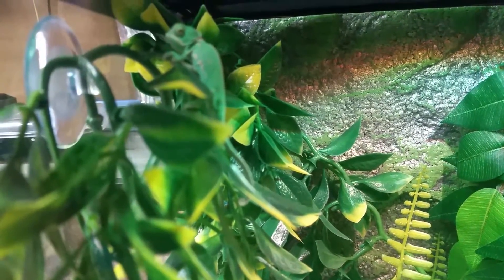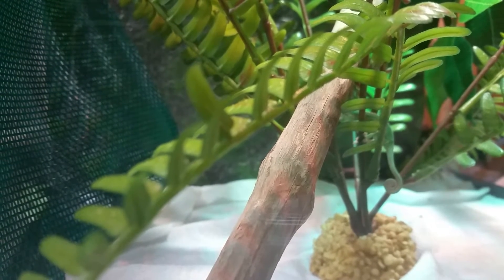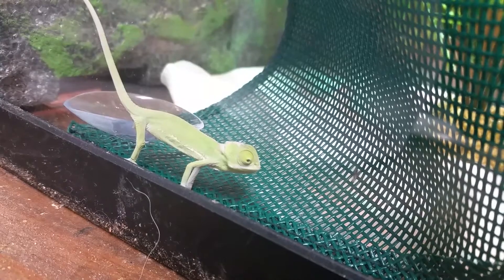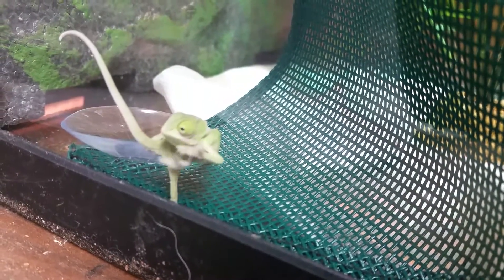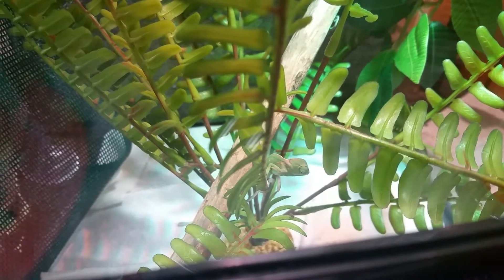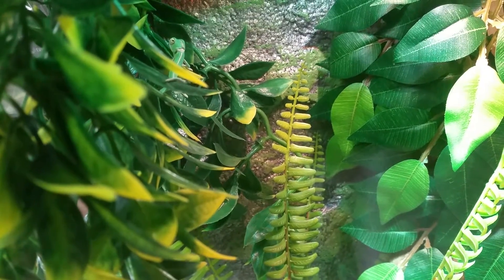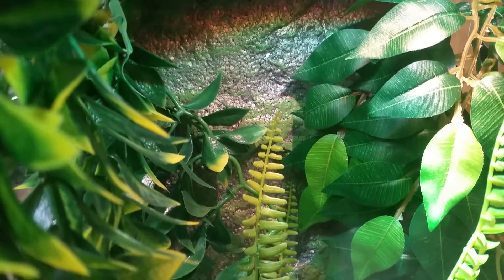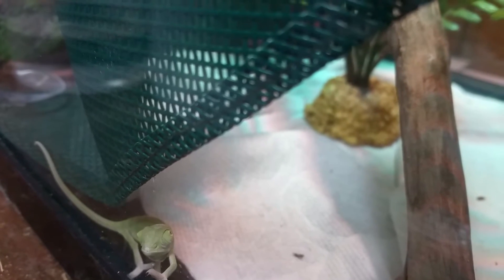2017 hatchling translucent veiled chameleons eating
Livinglargereptilesupply.com hatched out our first translucent veiled chameleons 12/11/17 this video shows our newly hatched veiled chameleons eating fruit flies and roaming there cage. These little guys are so adorable we can't wait to see how they look in a month.